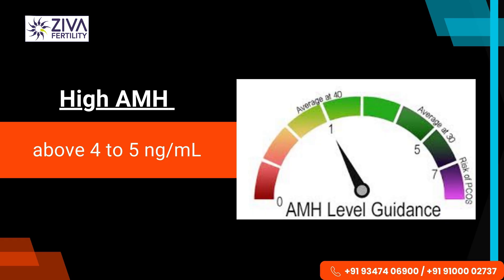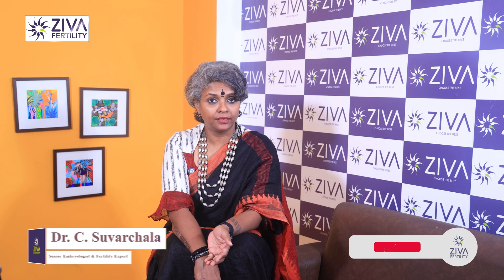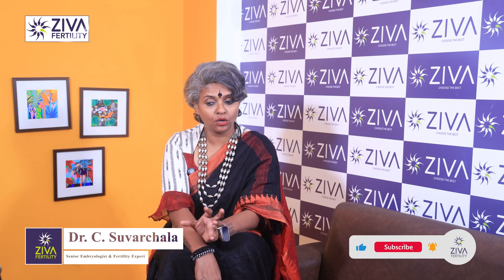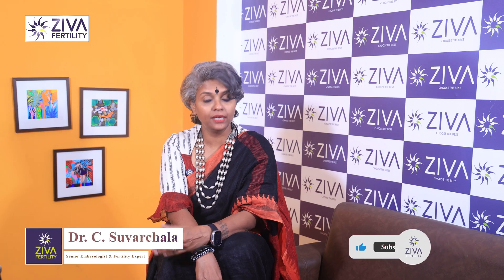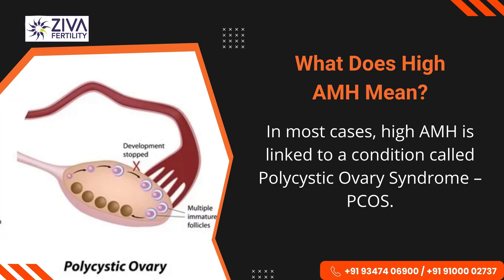Pregnancy Chances With High AMH | Female Fertility Tips | PCOS | Anovulation | Dr Suvarchala | ZIVA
Dr. C Suvarchala (Scientific Director, Masters in Clinical Embryology (Australia & UK, PhD (Genetics)) - Topic: "  Pregnancy Chances With High AMH " - ZIVA Fertility -    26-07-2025

Welcome to Ziva Fertility English! 🌿👶

At Ziva Fertility English, we provide expert guidance on fertility, pregnancy, reproductive health, and overall well-being. Our mission is to empower couples with trusted medical advice, natural remedies, and lifestyle tips to improve fertility and achieve healthy parenthood.

🔹 About Dr. C. Suvarchala
Dr. C. Suvarchala is a renowned fertility specialist and Scientific Director at Ziva Fertility with extensive experience in IVF, IUI, PCOS, male & female fertility treatments, and reproductive health. She is dedicated to providing evidence-based solutions to help couples on their journey to parenthood.

🔹 Why Choose Ziva Fertility?
⭐ 24+ Years of Experience
⭐ Around 90% Success Rate
⭐ 10,200 ICSI Cycles Completed
⭐ 2,200 IVF Cycles Completed
⭐ 3+ Centers Across Hyderabad

📍 Our Branches:
✅ Manikonda
✅ Sanathnagar

🔹 What You’ll Find on Our Channel:
✅ Fertility-Boosting Tips & Diet Plans
✅ Pregnancy Care & Health Advice
✅ Male & Female Reproductive Health
✅ IVF, IUI & Natural Conception Guidance
✅ Expert Insights from Dr. C. Suvarchala